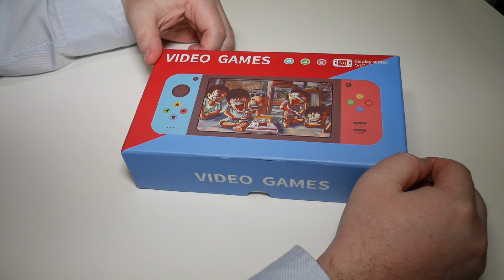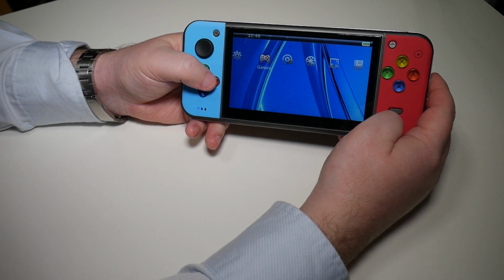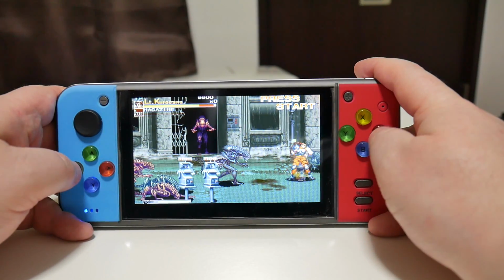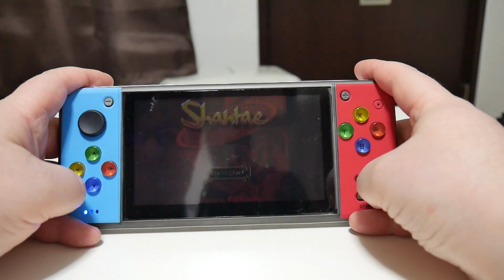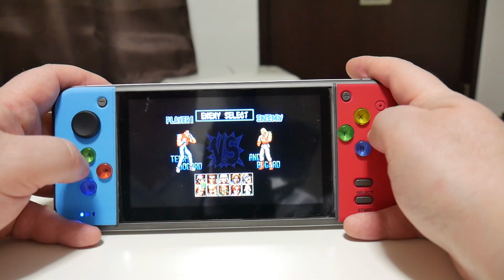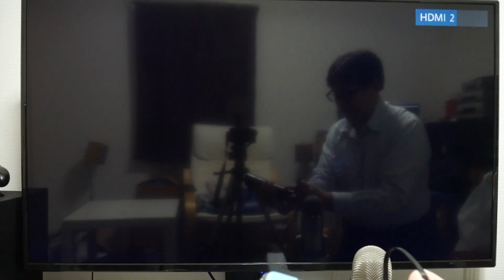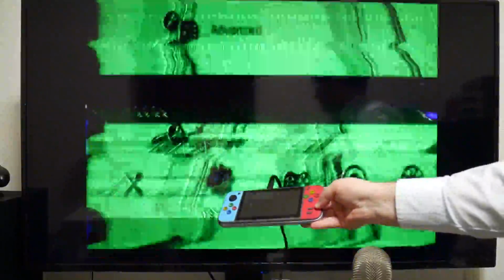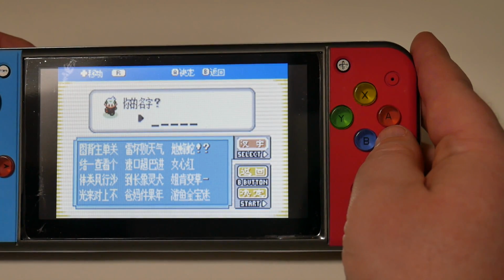PowKiddy RS-11 - Switch wanna be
Well, it was only a matter of time before the Switch looking clones arrived.  Actually I'm surprised it has taken this long.

Here we are with the PowKiddy RS-11.  It comes with GameBoy Advance and NES games built in but that's it.  No mention of what else it can play so it's time to experiment.

Please remember that links can die.  Once it's dead you must search for yourself.